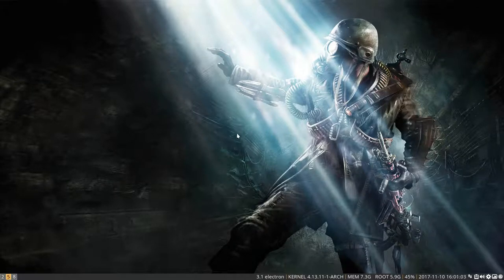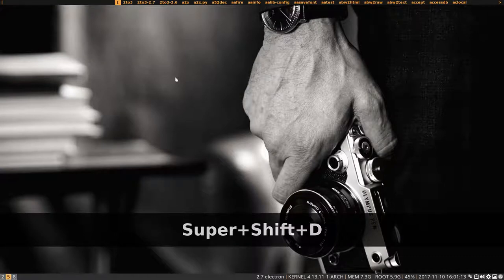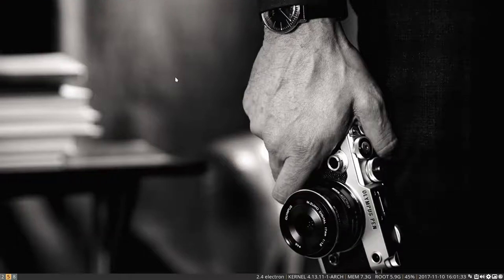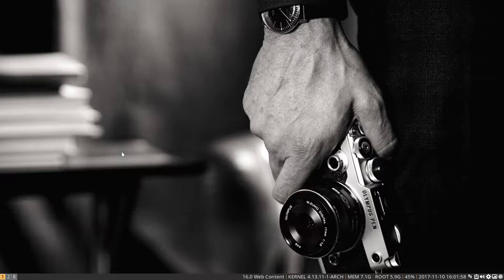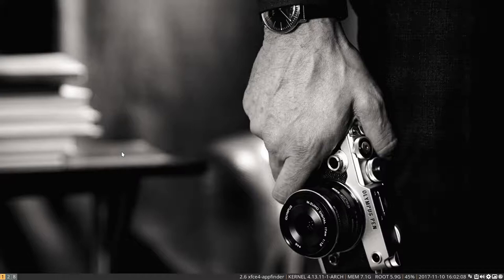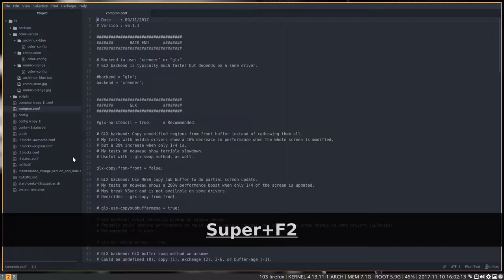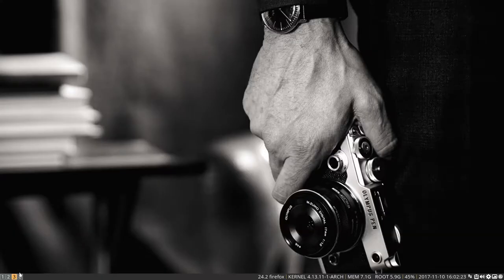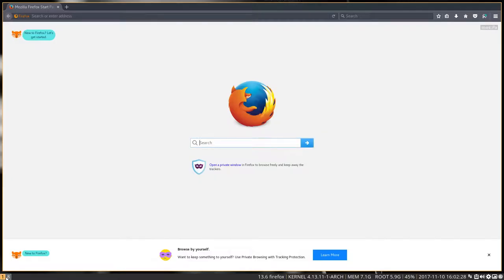ArchMerge : 71 where are my menu's in i3